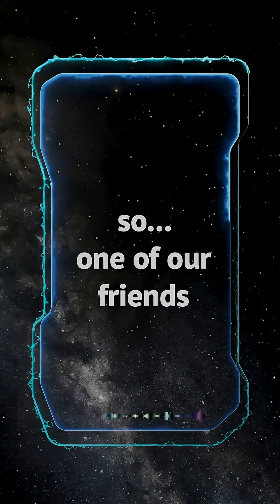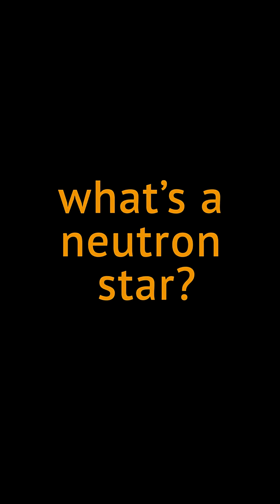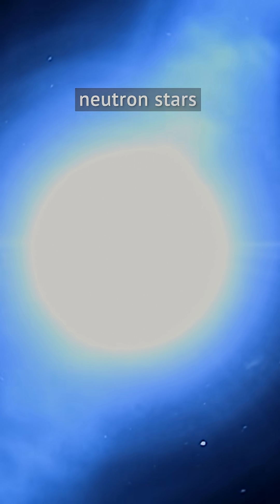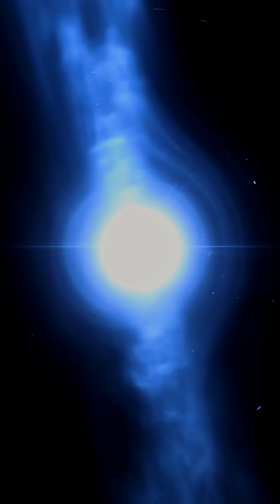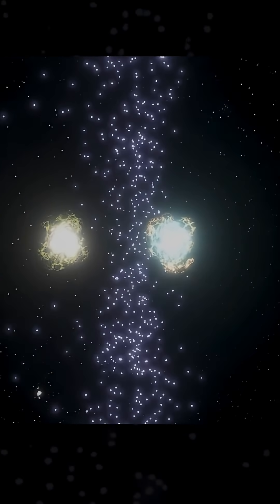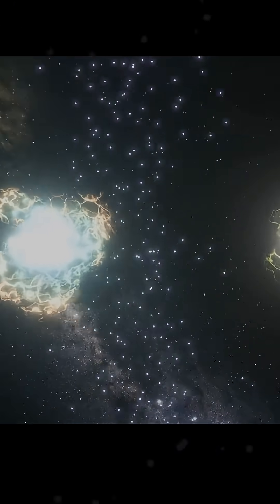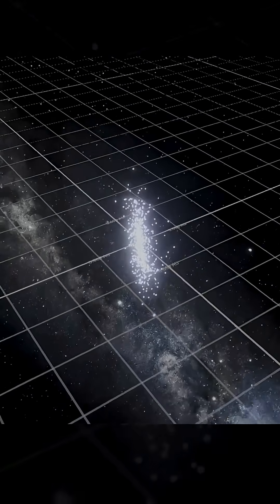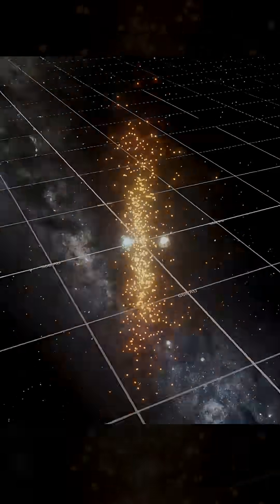Neutron Stars COLLIDE!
Universe Sandbox gameplay.

Drop us a suggestion in the comments on what we should do next in Universe Sandbox!

hole